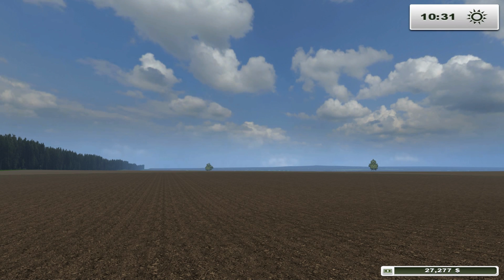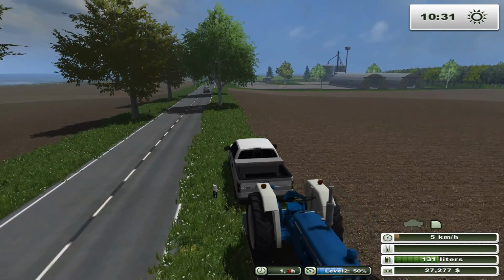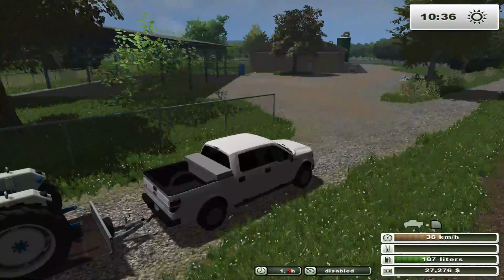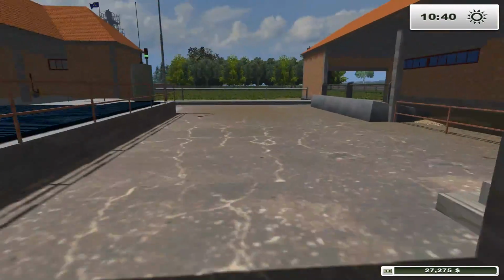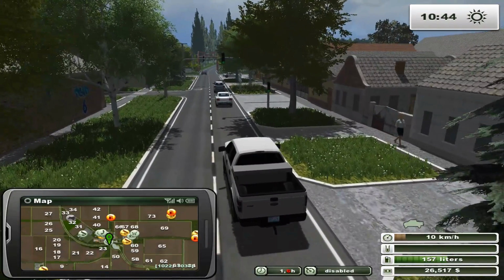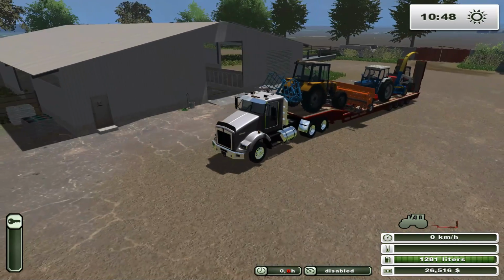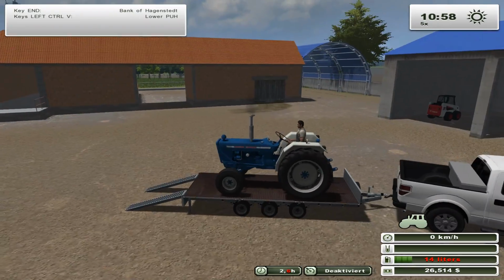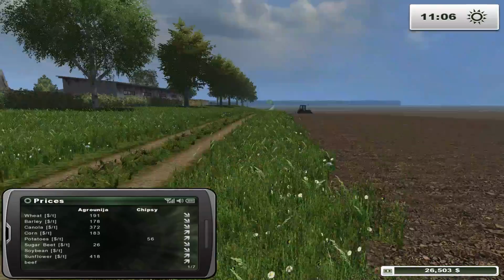Farming Simulator 2013: S3E1: time to unpack and explore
In this episode we explore Vojvodin Specijal and get some work done because we are starting in a rough spot with all the unexpected expenses.

Come see how the first episode turns out. License for let's plays - Farming Simulator 15 or 13